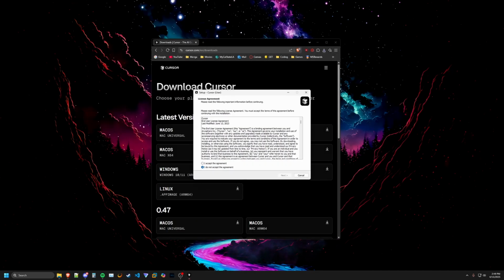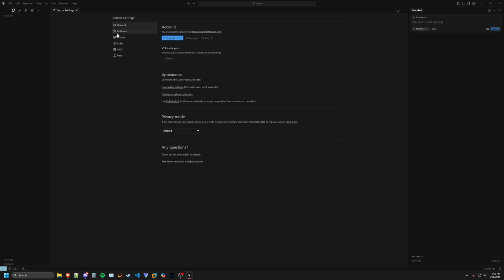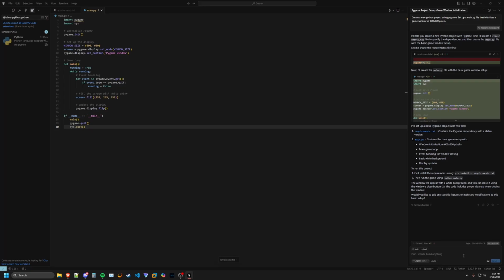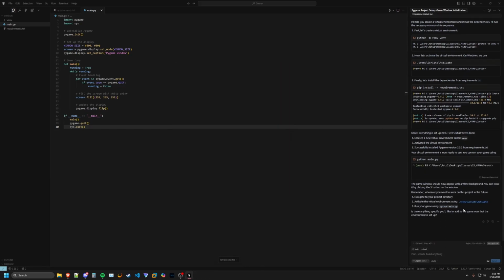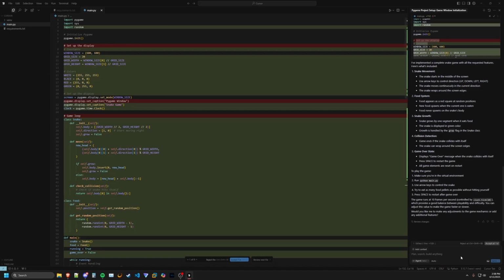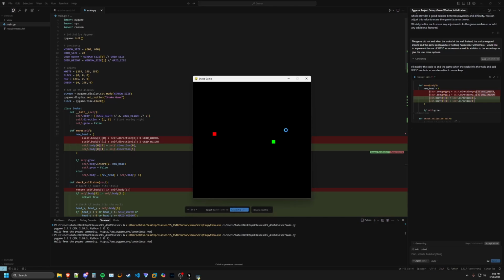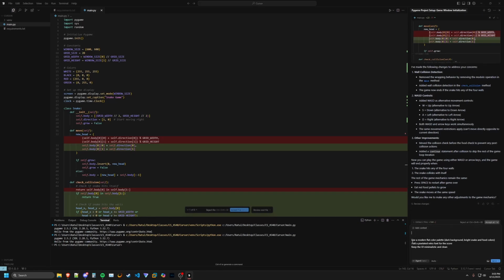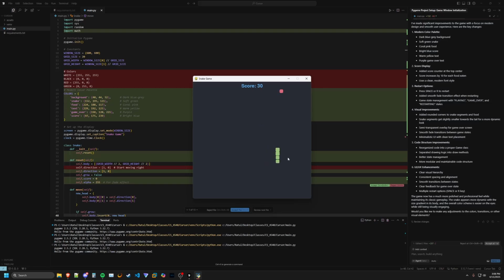AI Coding Assistants (Week 9)